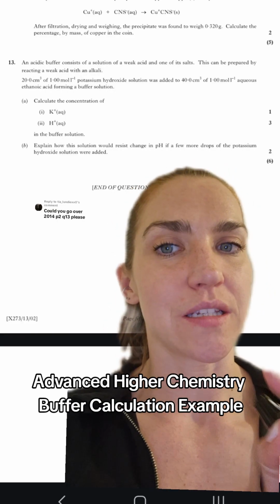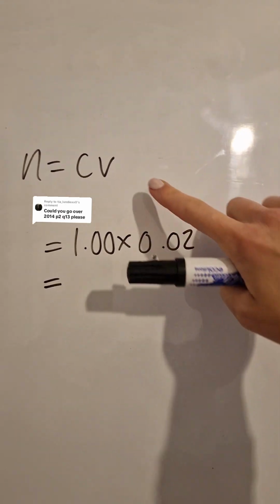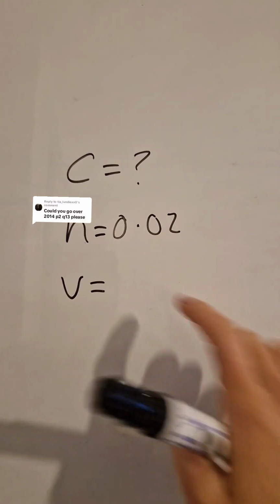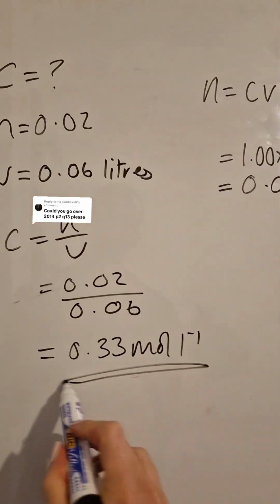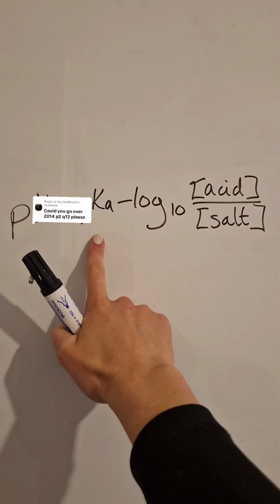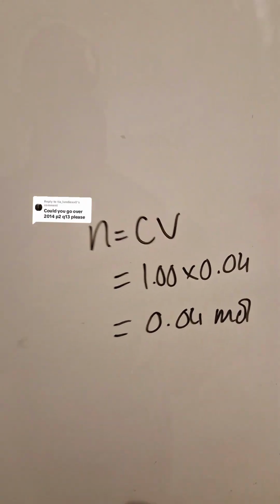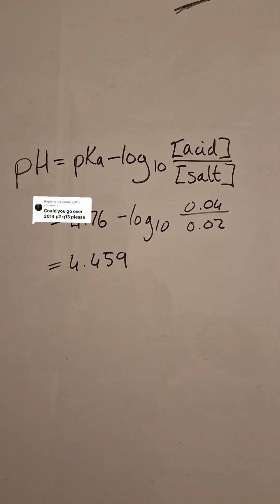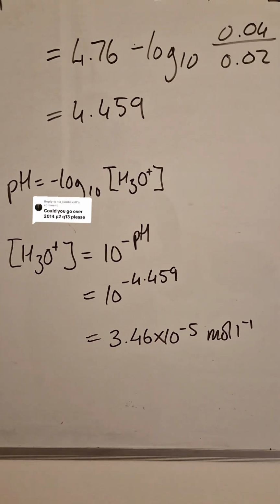Advanced Higher Chemistry: Tricky Buffer Calculation from SQA 2014 Revised AH Paper